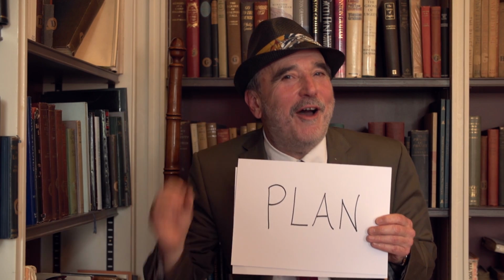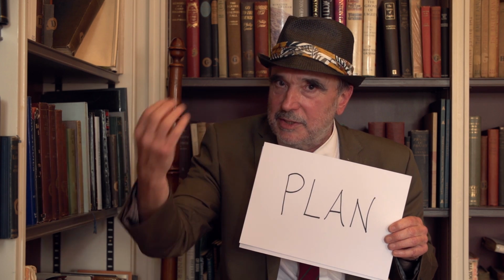Barry Cunningham's NEW top writing tips!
Barry Cunningham, Chicken House Publisher and known for discovering J.K. Rowling, gives his top tips for writing and entering the Times/Chicken House Children's Fiction Competition. You can find more details on the competition, including how to submit, by visiting Good luck!

Follow Barry Cunningham on Twitter: @barrychicken
Follow Chicken House on Twitter: @chickenhsebooks